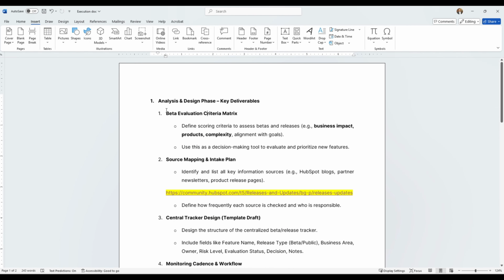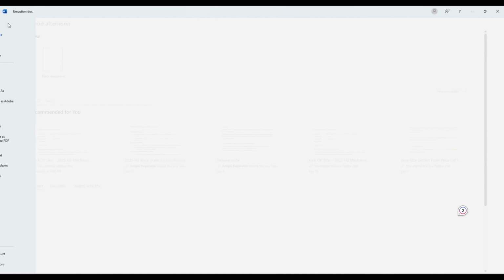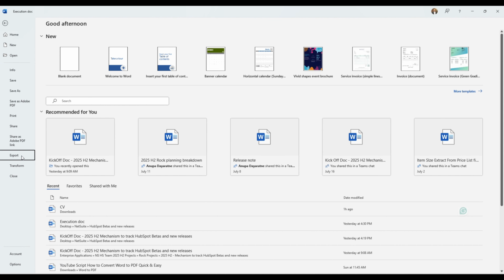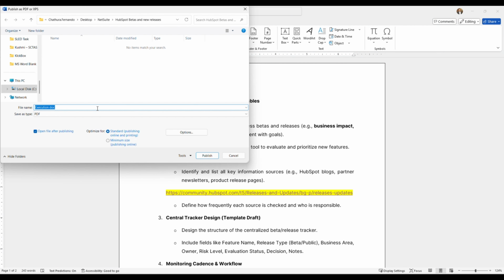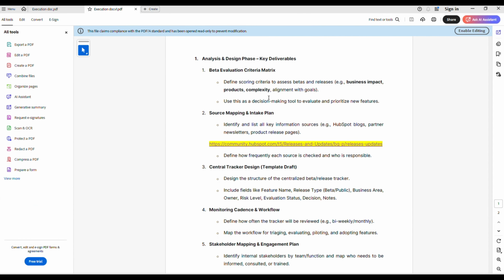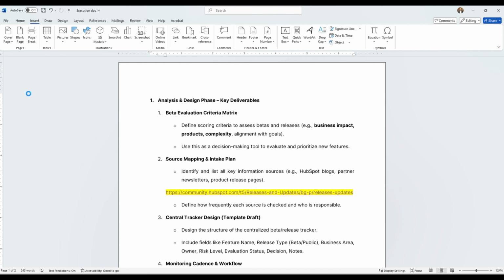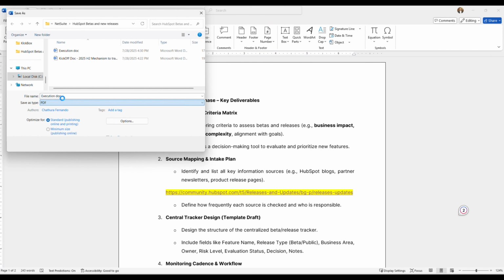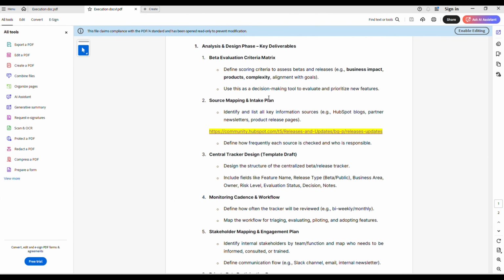How to Convert Word to PDF Quick & Easy | 2025 | Tool Scope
Need to save your Microsoft Word document as a PDF quickly and easily? In this short and beginner-friendly tutorial, I’ll show you two simple methods to convert any Word file into a professional-looking PDF. Whether you're working on a resume, report, invoice, or school project, this step-by-step guide has you covered.

We'll explore:
✔️ How to use the Export feature
✔️ How to Save As PDF using the file type dropdown
✔️ Bonus tip: F12 shortcut for fast access

⌚ Timestamps
00:00 – Intro
00:05 – Export Word Document as PDF
00:18 – Save As PDF with File Type Dropdown
00:28 – Bonus Tip: Use F12 Shortcut
00:36 – Final Thoughts & Outro

By the end, you'll be converting Word documents to PDFs like a pro — in just a few clicks.